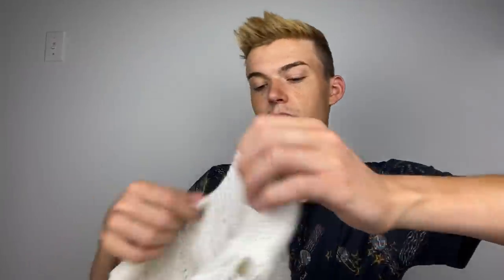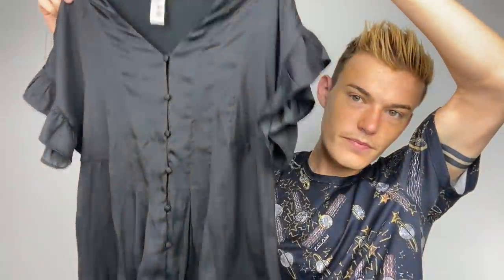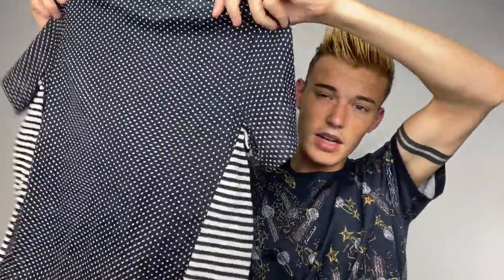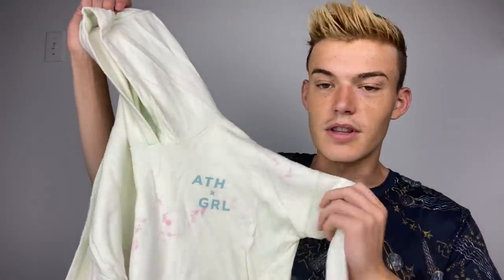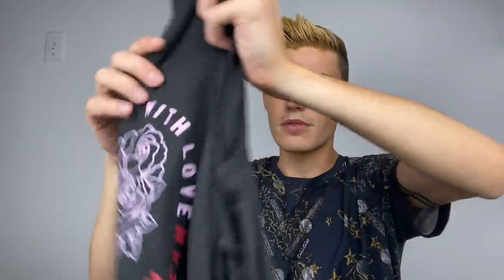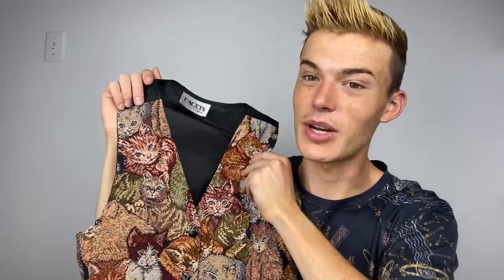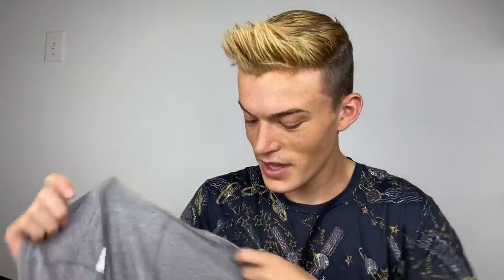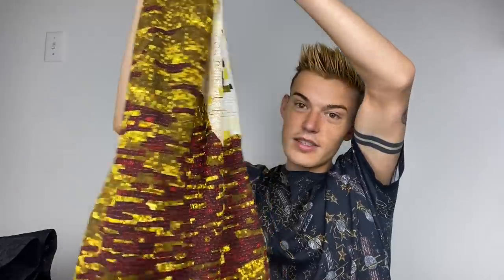CRAZY HUGE Thrift Haul to Resell on Poshmark! (Part 2)